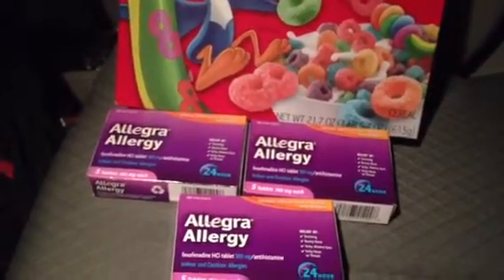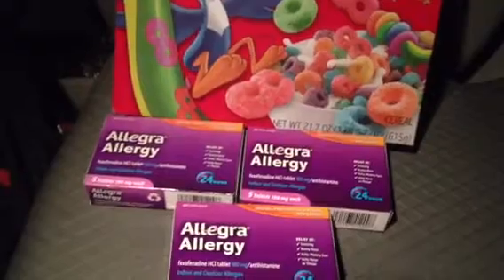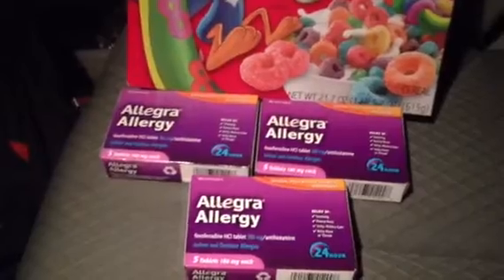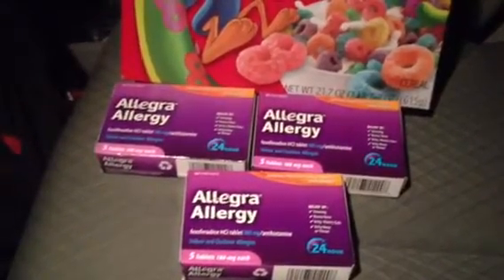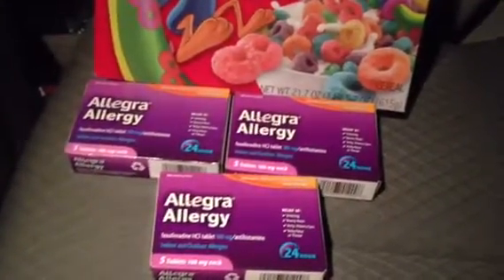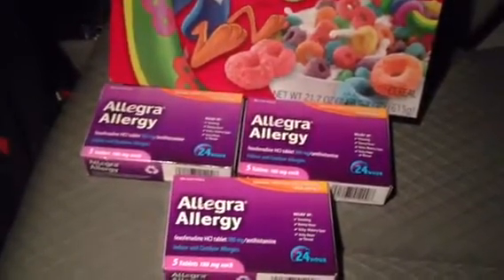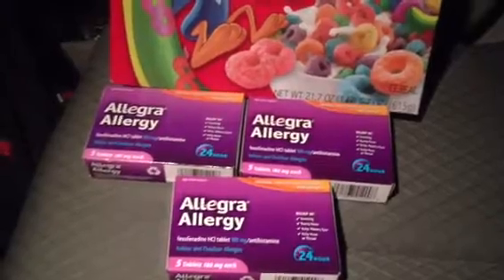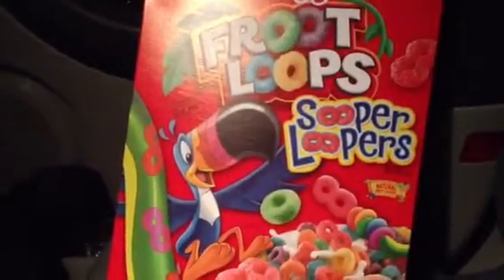Extreme couponing Allegra deal